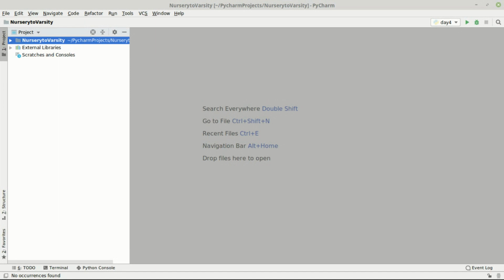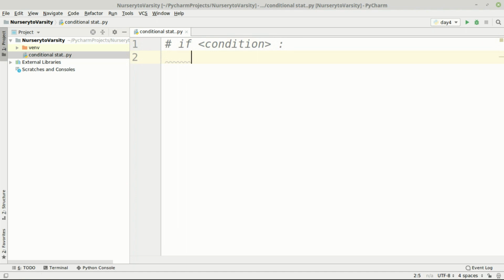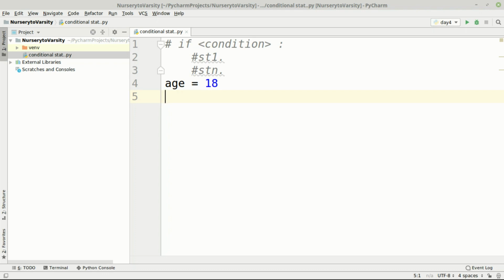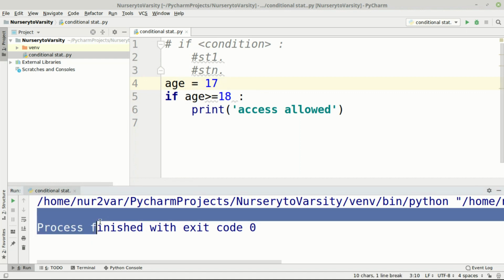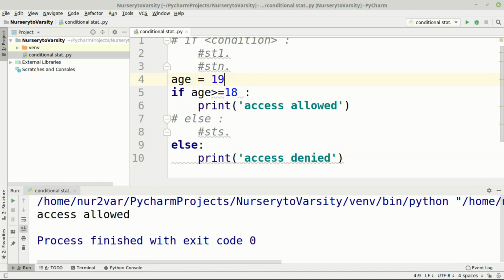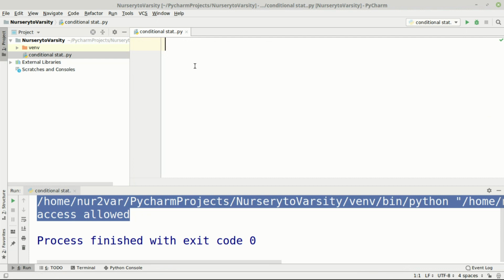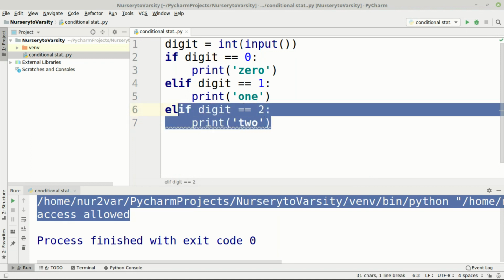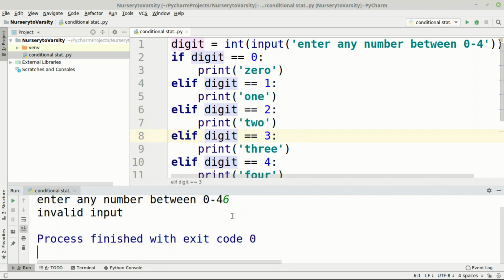Conditional statements in Python | python if | learn python | tutorial | free onlinr course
In this video, we will study conditional statements which are if, elif, and else. This video will guide you through the concepts with programming examples as well.